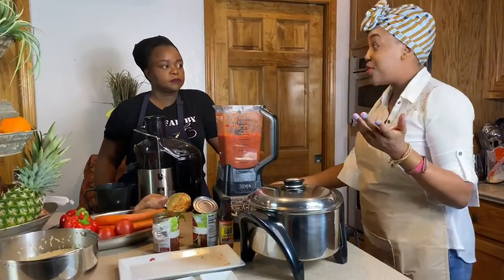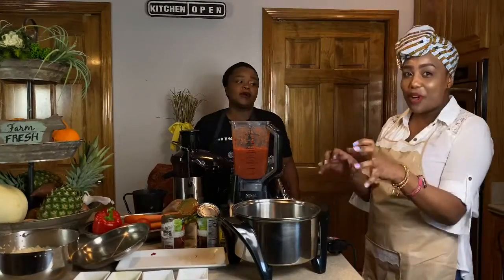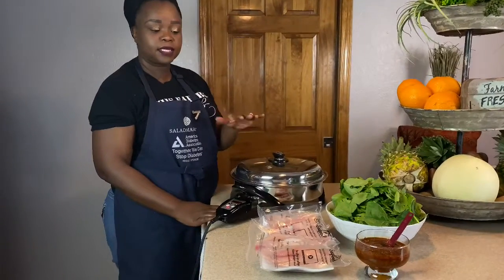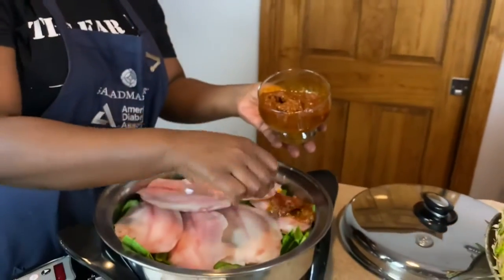Country Living with Saladmaster - Jollof Rice & Spinach Tomato-Pesto Tilapia (Episode 4)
Join us as we enjoy country living cooking with saladmaster at Bar-W Farm!
We do not claim any rights to the music featured in this video.

*All material presented by BAR-W FARMS (“content”) is protected by copyright under U.S. Copyright laws and is the property of BAR-W FARMS ,  or the party credited as the provider of the content. You may not copy, reproduce, distribute, publish, display, perform, modify, create derivative works, transmit, or in any way exploit any such content, nor may you distribute any part of this content over any network, including a local area network, sell or offer it for sale, or use such content to construct any kind of database. You may not alter or remove any copyright or other notice from copies of the content in the BAR-W FARMS Website , Facebook, Instagram, YouTube , WhatsApp pages.